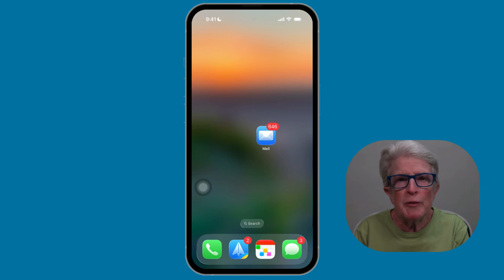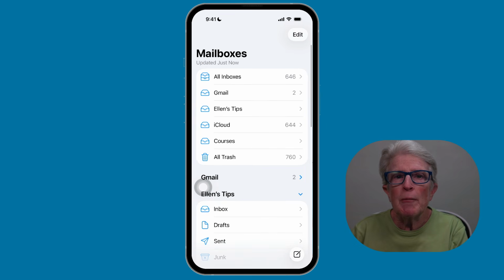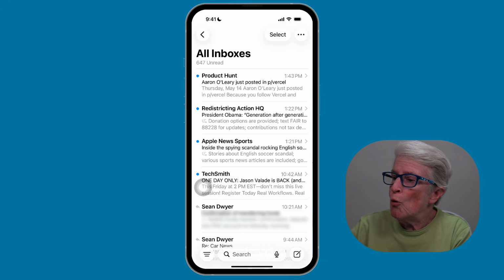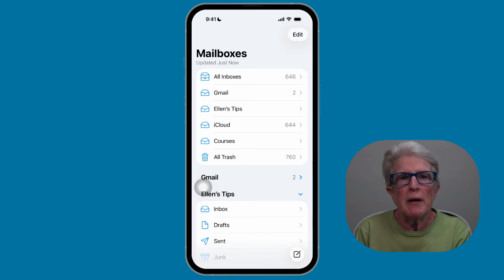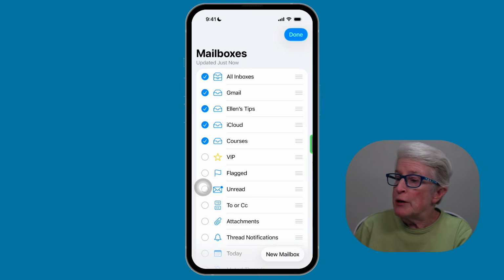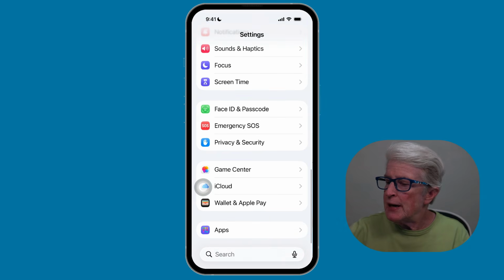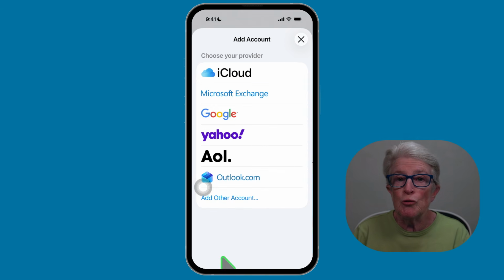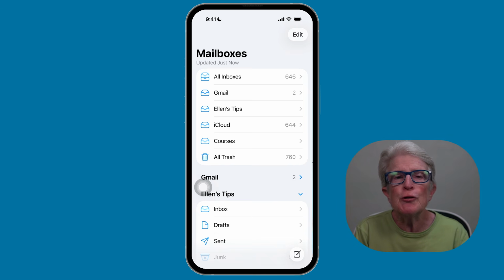iPhone Mail Tips: View All Your Emails in One Place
Check out my iPhone and iPad Confidence Club, where members get extra support, downloadable PDF guides, members-only videos, and monthly live Q&A sessions.

Do you have more than one email account on your iPhone? In this video, I’ll show you how to see all your email accounts at once using the built-in Mail app on iPhone.

This is a simple but very helpful tip, especially if you use Gmail, iCloud, Yahoo, Outlook, or another email account and get tired of checking each inbox separately. I’ll walk you through how to use the All Inboxes feature, what it does, what to do if you don’t see it, and how to make email easier to manage.

If you’re a senior or just want step-by-step iPhone help in plain English, you’re in the right place.

In this video:
• How to find All Inboxes in the Mail app
• How to view all your email accounts in one place
• What to do if All Inboxes is missing
• How to add another email account to iPhone Mail
• Why this makes email easier for seniors

Chapters:
0:00 Intro
0:36 More than One Email Account
1:08 Why this matters
1:48 Before we Begin
2:21 How to see all Your Email Accounts at once
4:07 What this does and does not do
4:51 What if you don't see All Inboxes
5:48 How to add another email accoun to the Mail app
7:34 Options available

If you’d like extra step-by-step help, check out my iPhone and iPad Confidence Club, where members get downloadable PDF guides, members-only videos, and monthly live Q&A sessions.